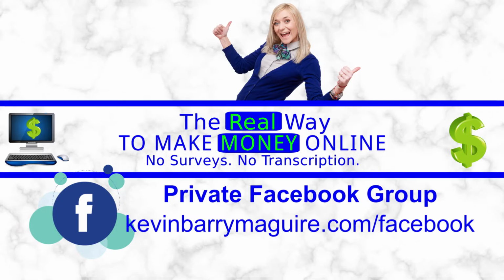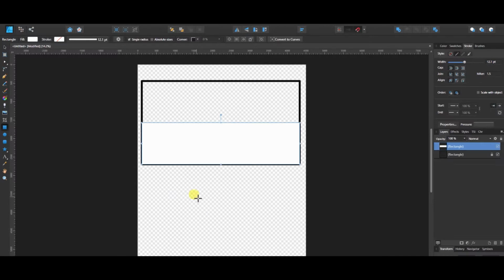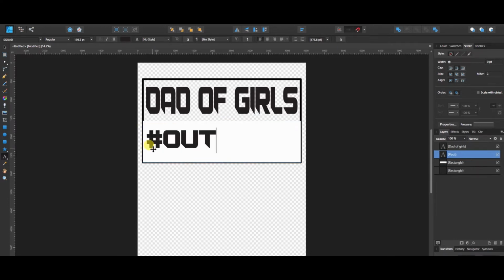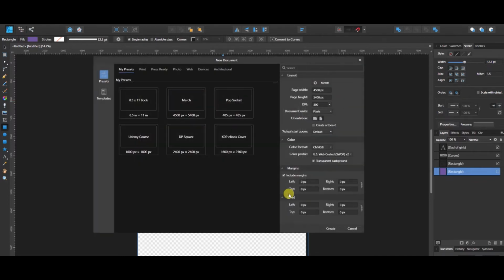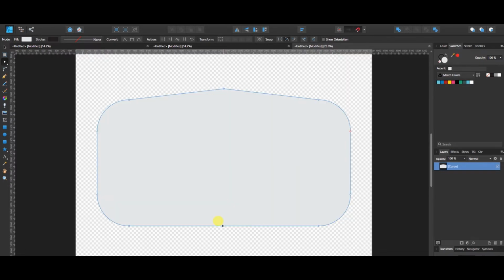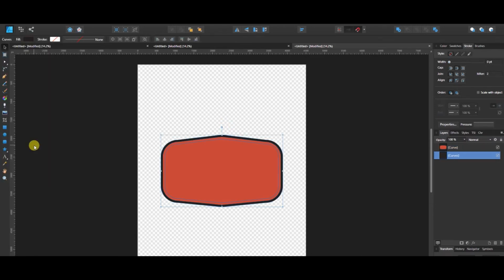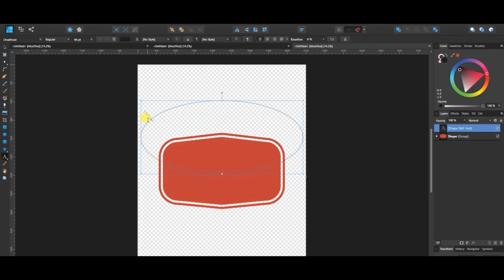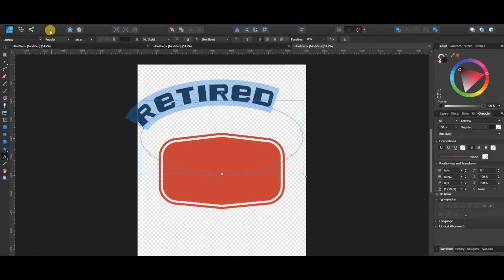2 Merch by Amazon Designs That are Not Easy, But Not Difficult - Using Affinity Designer.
First, in the video I said I'd leave a link for where I get my fonts. It's a great place, you can get a free daily font and some that are just $1 each.

Today I show two designs that aren't too difficult and you can whip out pretty fast. I use Affinity Designer but you can do the same thing in Adobe Illustrator.

I used to say Inkscape too, but I downloaded it and it's not an easy piece of software. It's very clunky and takes multiple steps to do the same thing in Designer in one step.

I'm going to try Gravit next, to see how that one stacks up. Both Inkscape and Gravit are free - Gravit does have a paid version but I won't be testing that part out.

I'm only going to do one at a time now, I did three for this video, but it was 49 minutes long! So I cut one out.